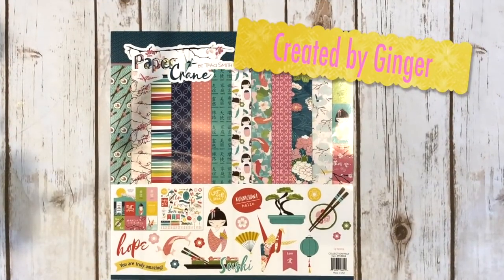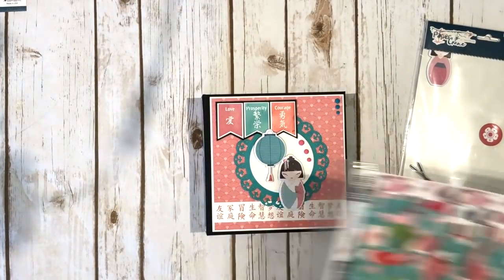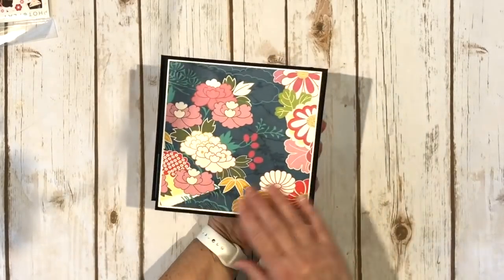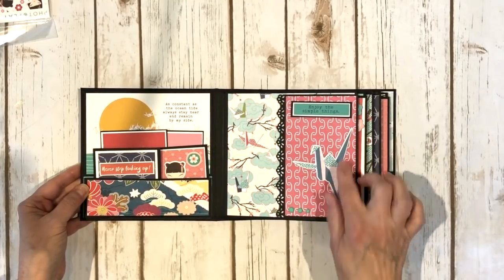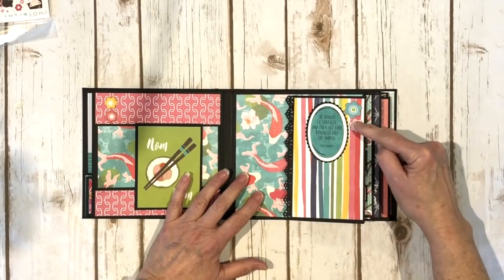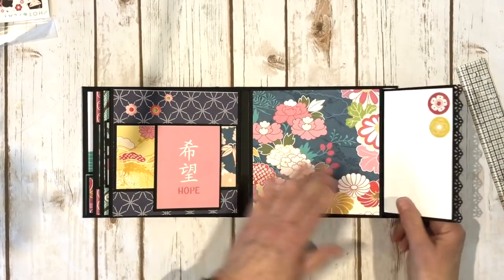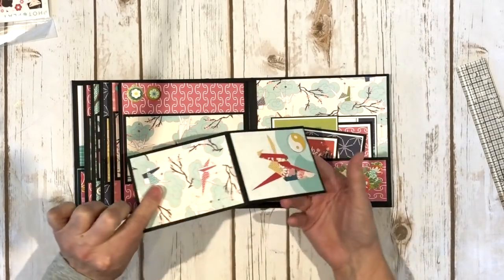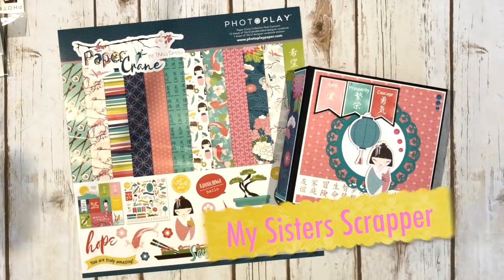Photoplay Paper Crane Mini Album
Hello everyone! Today I am really excited to share with you a project that I created using Photoplay's new Paper Crane collection. This collection is super adorable. I used the collection kit along with the chipboard elements, enamel dots, and layered stickers.

You can get all of these amazing items as well as instructions from the Button Farm Club.